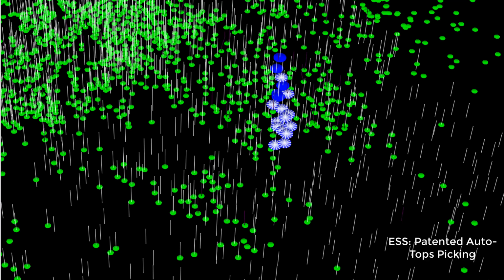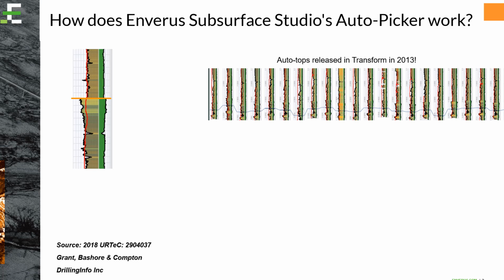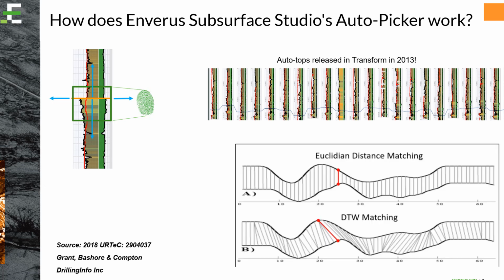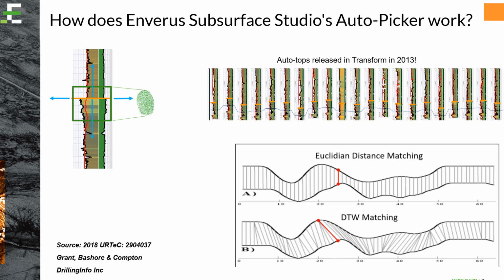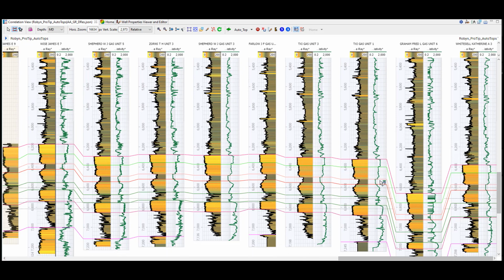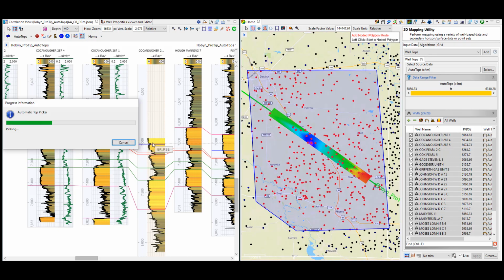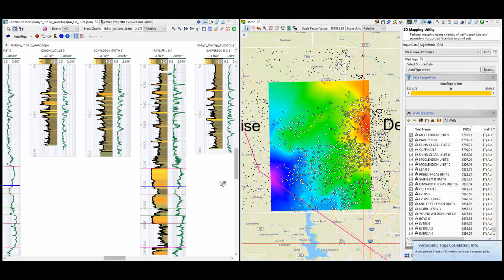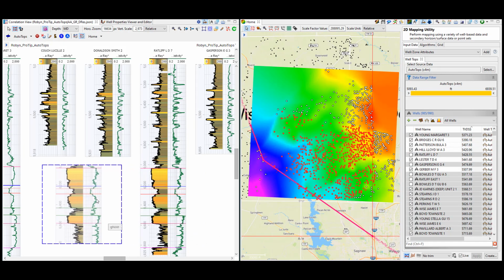Auto tops picking in Enverus Subsurface Studio [HOW TO]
Enverus Subsurface Studio's patented auto picker technology has been around since 2013. This video walks you through the theory behind the auto picker plus how the tool works within cross-sections and map view within ESS.

In this video:
00:00 Introduction
00:30 Theory of Transform Patented Auto-tops Picker
02:39 Auto-tops picking in Correlation View
02:56 Auto-tops Parameters
03:25 Auto-tops picking in Basemap View